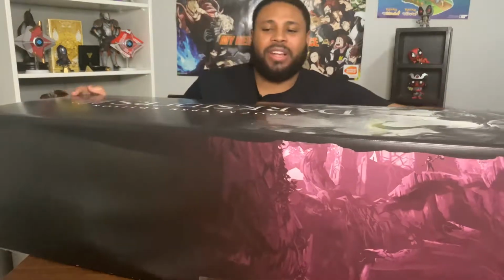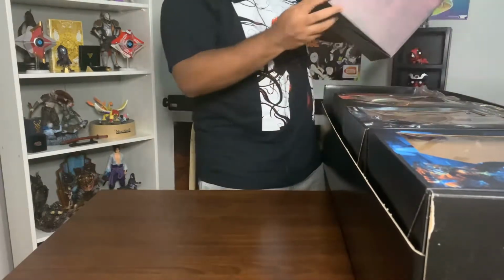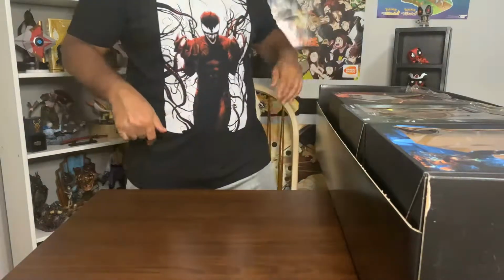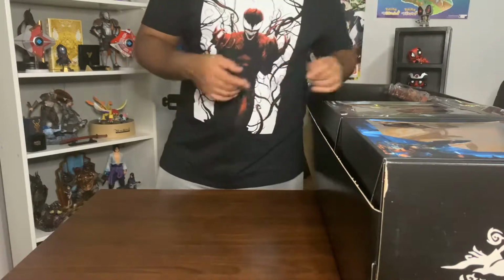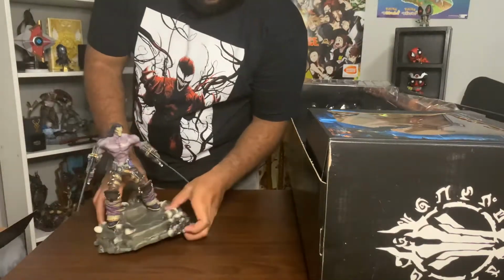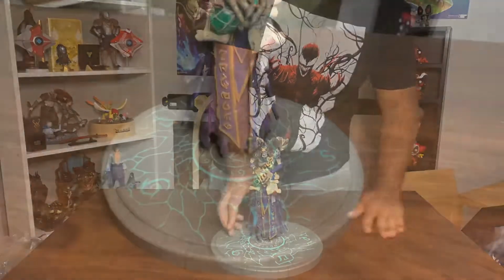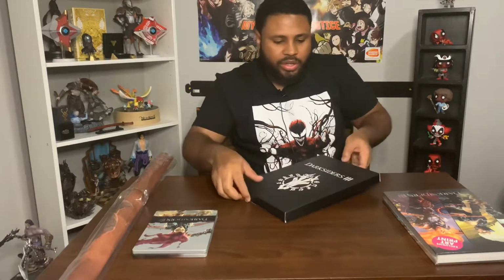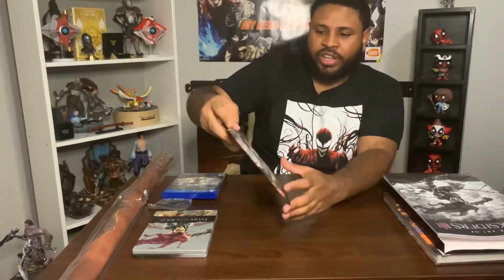DarkSiders 3 $400 Collectors Edition Unboxing & Review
➡️Gamer Tags

Xbox One - NATEDOGG Reborn

PlayStation 4 - NATEDOGG_12195